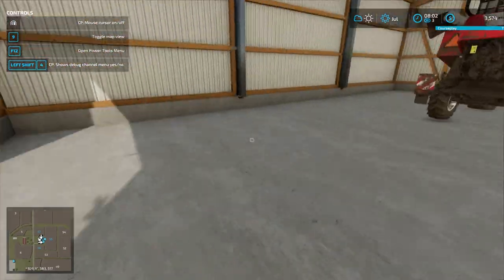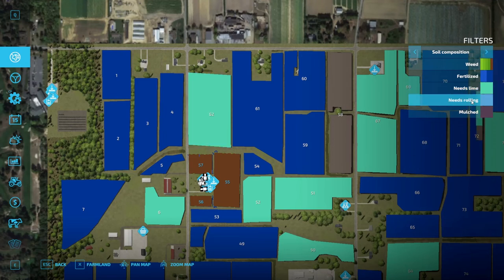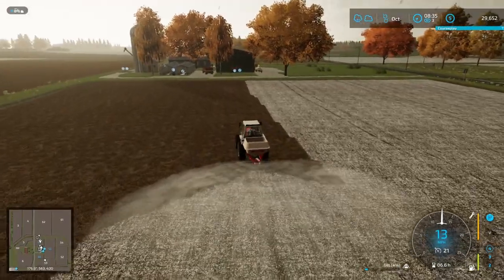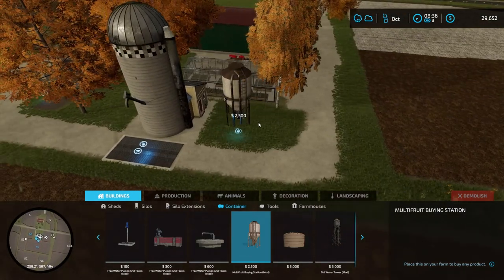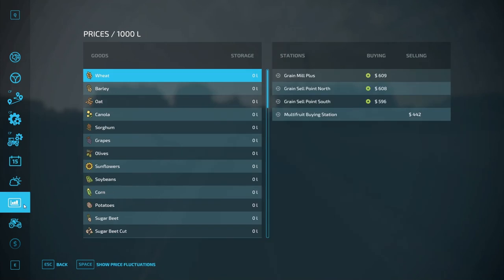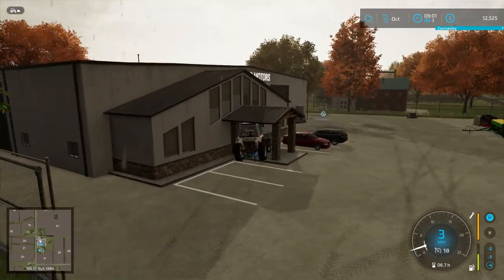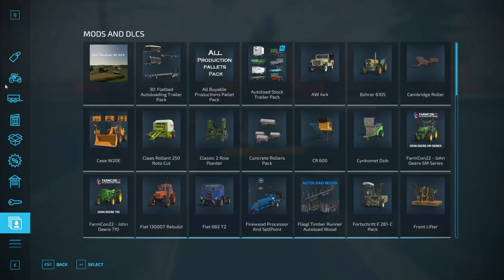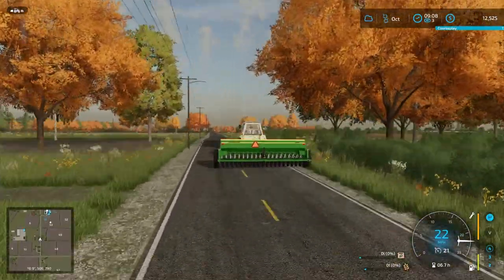FS22: Home State Farming - Vineland NJ - Ep: 6 - Spending Big to Expand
Time to start a series of farming simulator videos in my home state of New Jersey. We are known for crops like tomatoes, corn, soybean, cranberries, grapes (winemaking) and for horses (all the farming that goes into raising race horses). Join me on my adventure through the Pine Barrens and lets see what we can make of the Garden State! @C&S Gaming   @Farmer Cop  Thanks for the inspiration to keep going!